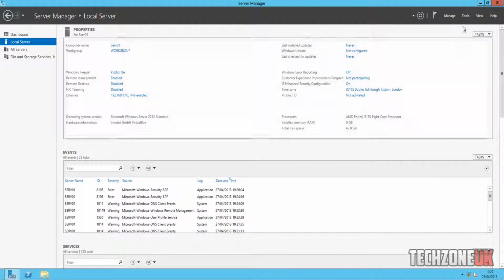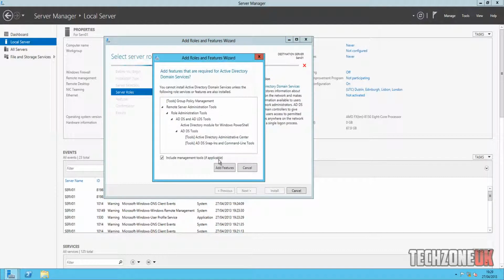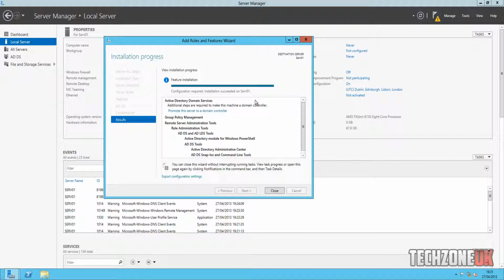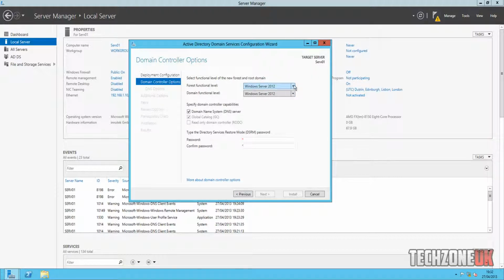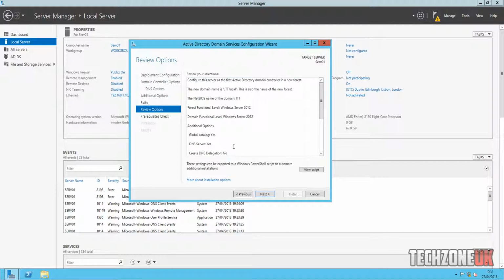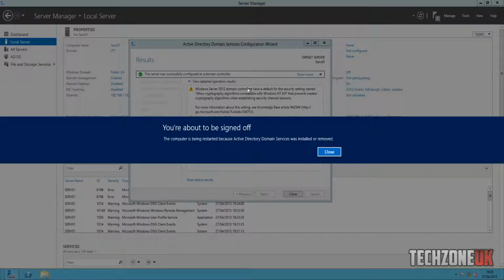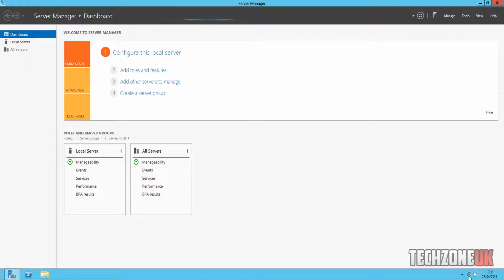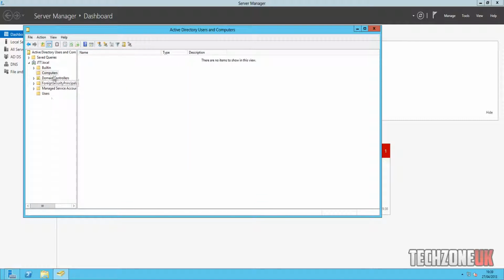Windows Server 2012 - Configuring AD DS - EP #2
This video explains how to setup Active Directory and Domain Services. If you have not seen part one, go to my channel and search for the Windows Server 2012 Playlist!